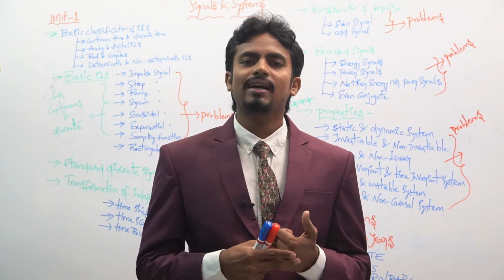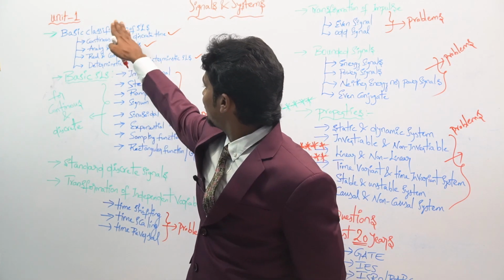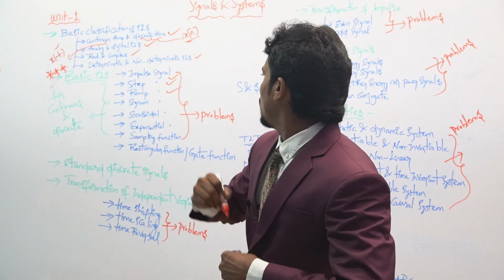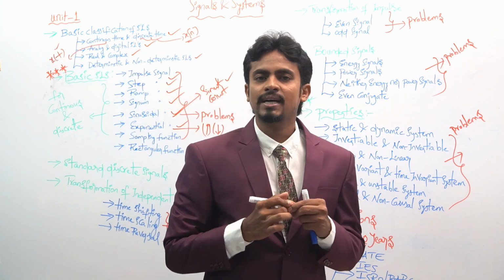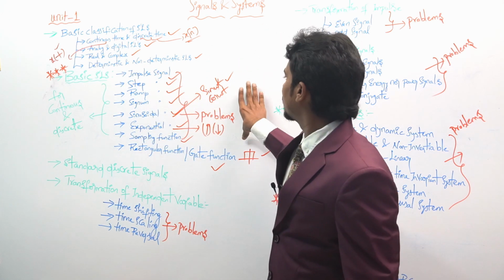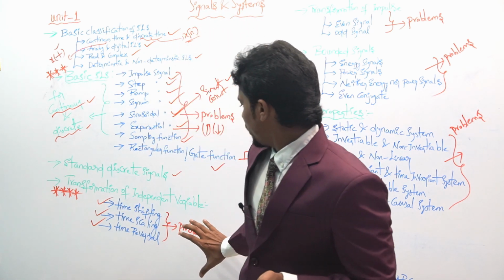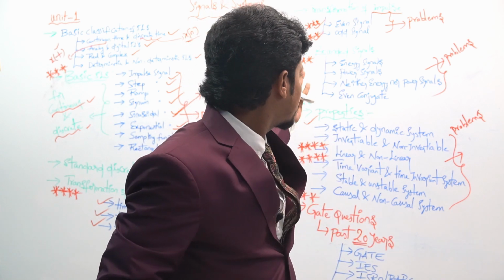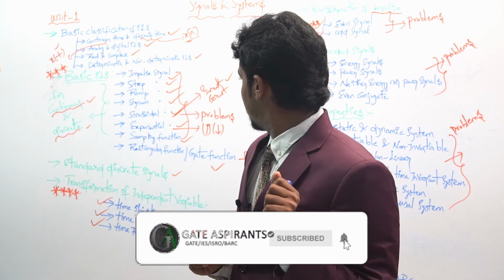Overview of 1st unit Signals and System Syllabus || GATE/IES/ISRO/BARC || Sai Jamalapurapu